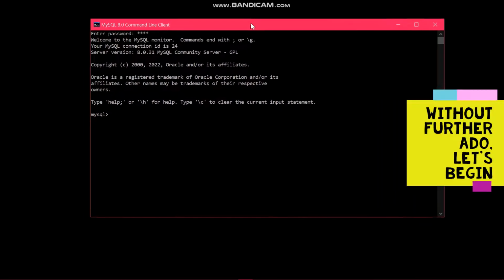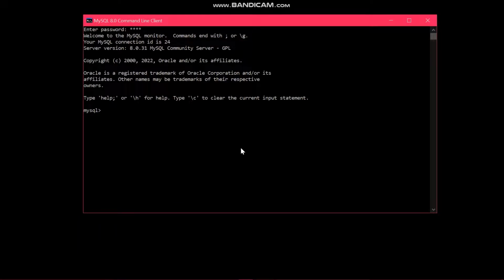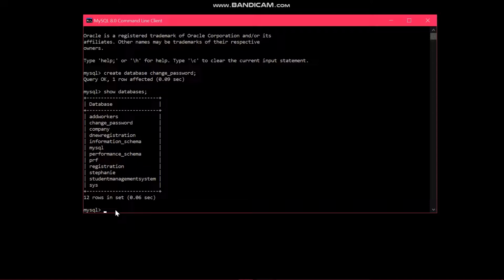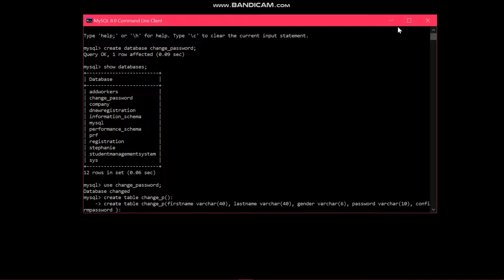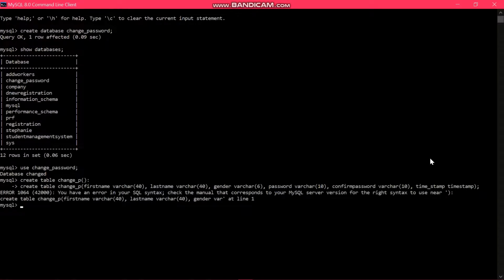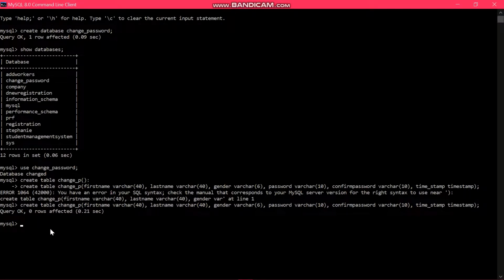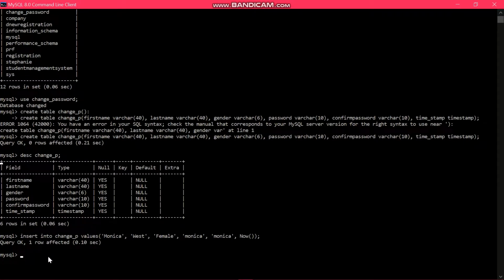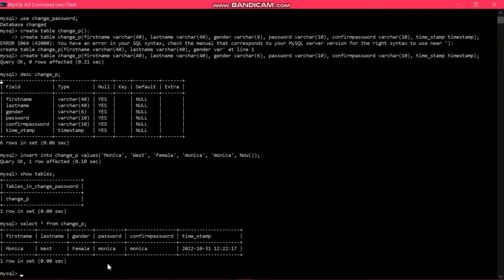How To Connect To MYSQL DB With PYTHON TKINTER GUI To CHANGE PASSWORD/Validation Entries||PART 2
This is Creating Database Section.